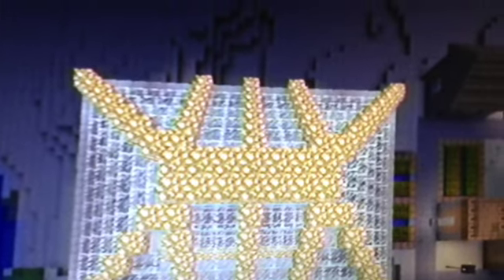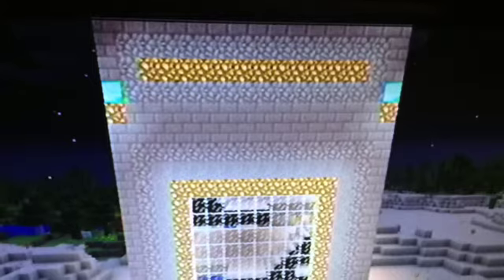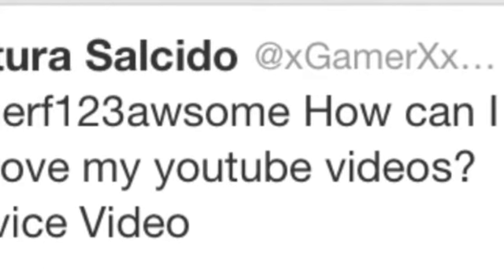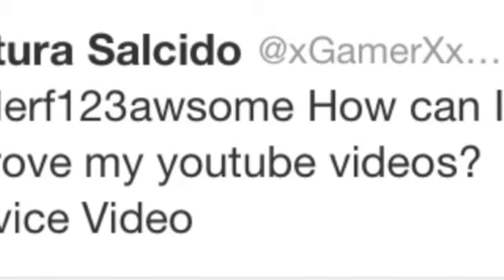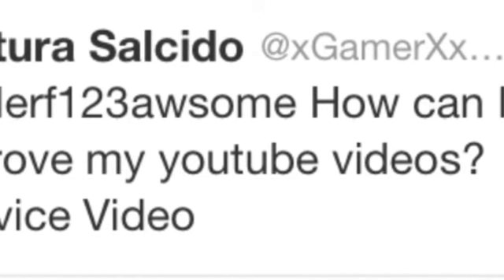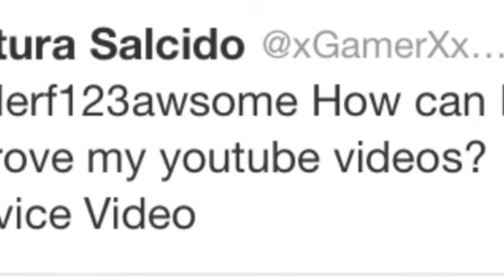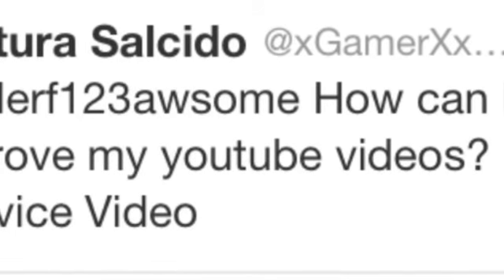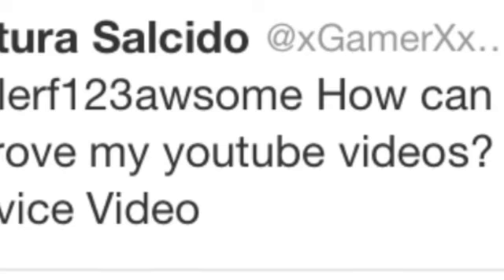Advice Video Part 1